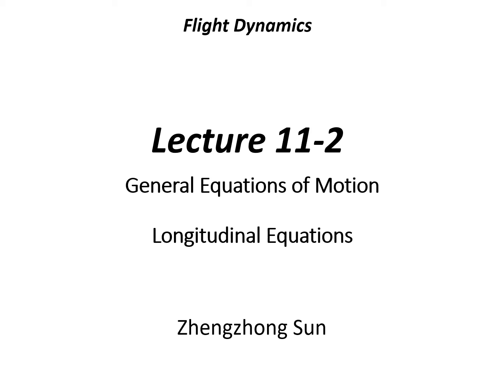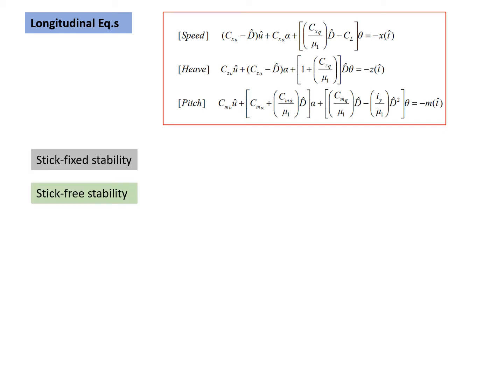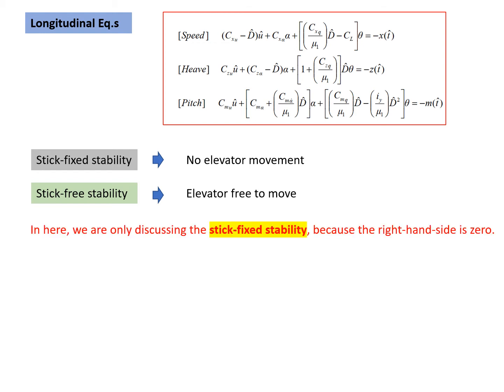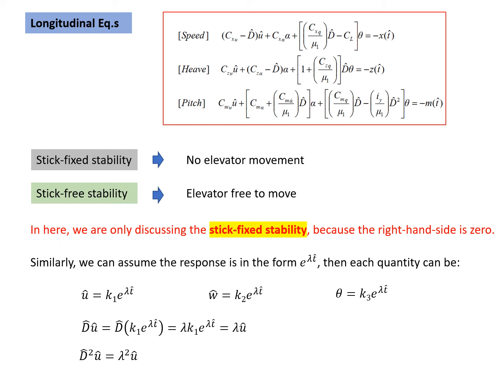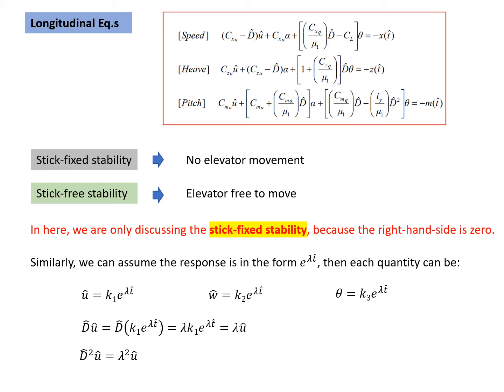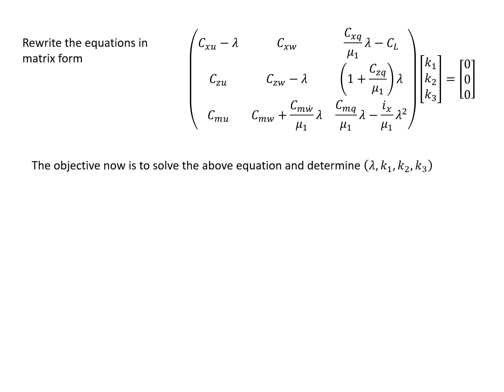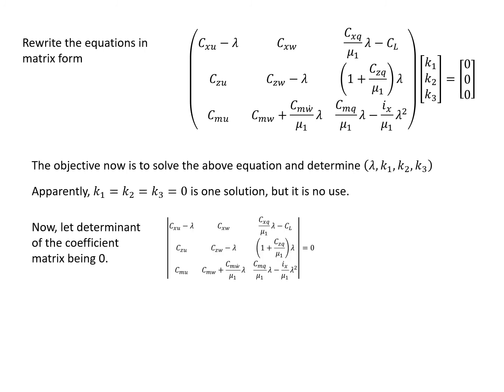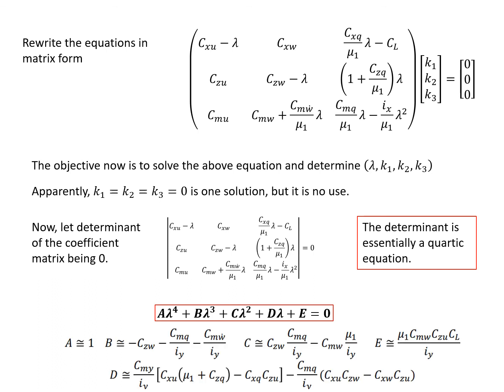Flight Dynamics Lecture 11.2 - General Eq Motion - Longitudinal Equations (1)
This lecture is on the longitudinal equations and the control fixed stabilities. Efforts are made to derive the quadratic equation for the longitudinal stabilities.